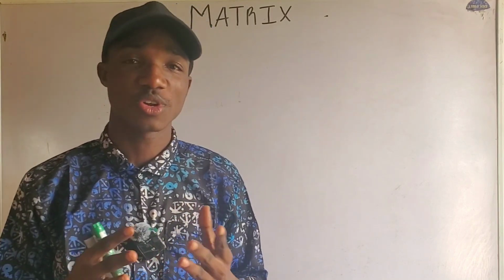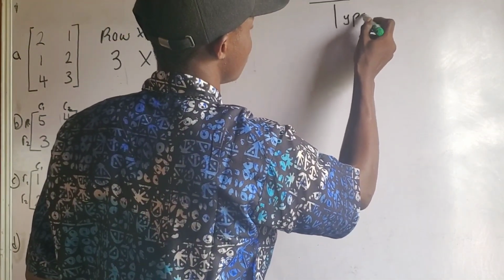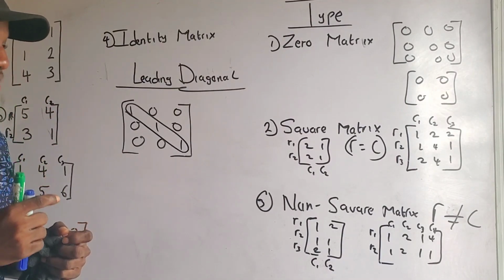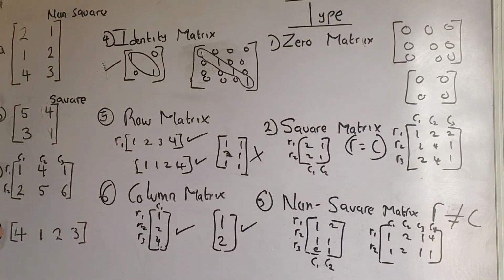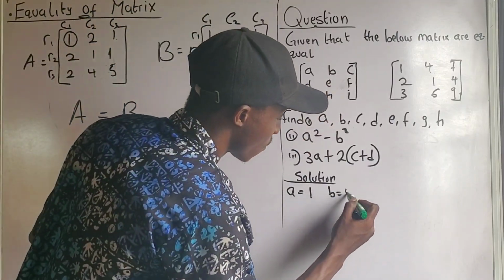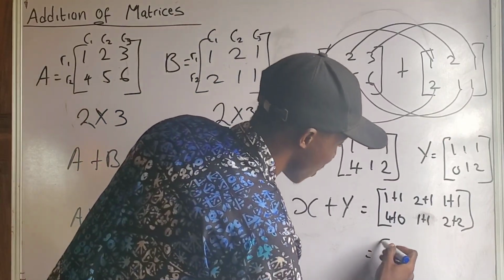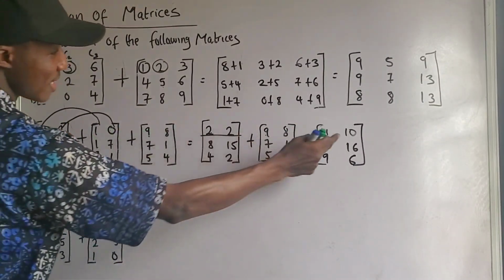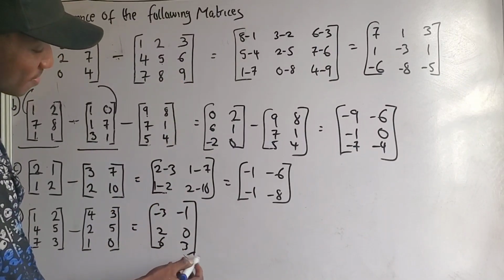Matrices and Determinants| Types, Equality, Addition, Subtraction and Multiplication Of Matrices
In this class, we are going to learn:
•Meaning Of Matrix
•Type of Matrix
•Order Of Matrix
•Equality Of Matrix
•Addition and Subtraction Of Matrix
•Cofactor Of Matrix
•How to solve simultaneous equation using matrix method

To watch other classes on Matrices, kindly click on theblinks below